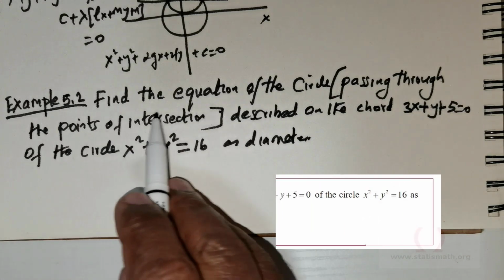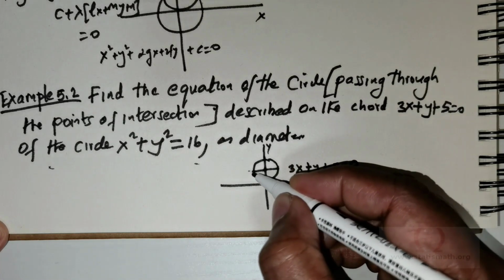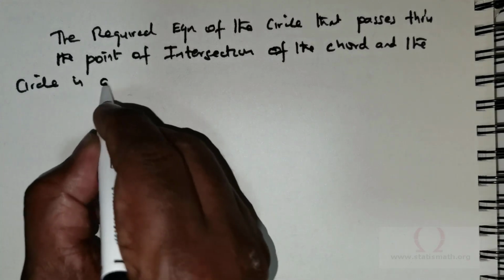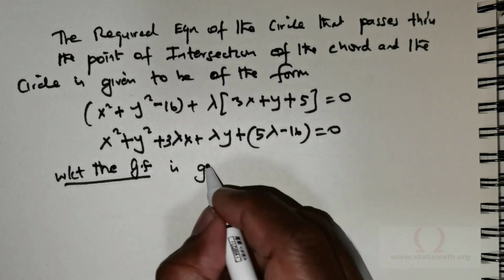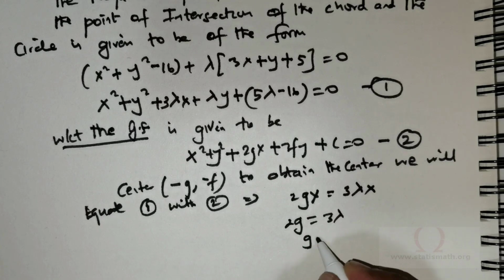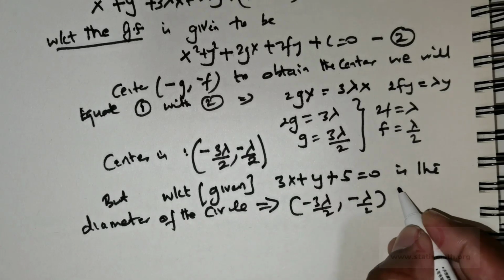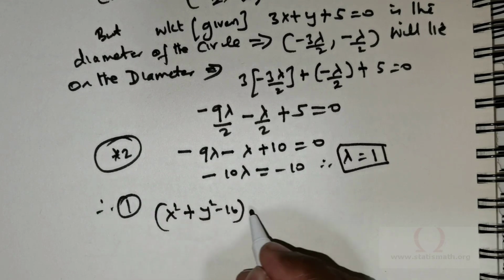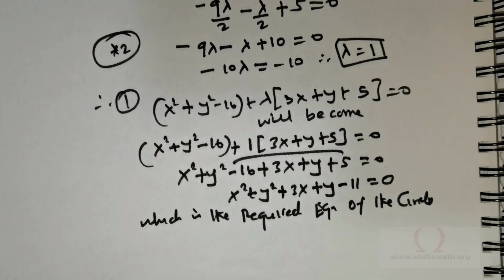EXAMPLE 5.2-CIRCLES-TAMILNADU STATE BOARD SYLLABUS_PLUS 2